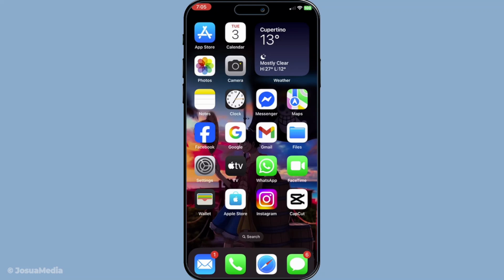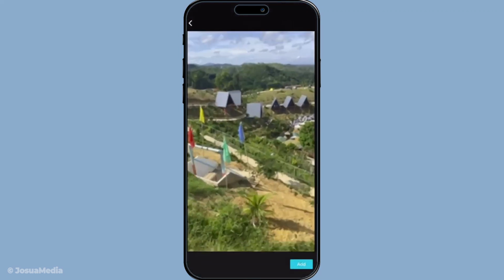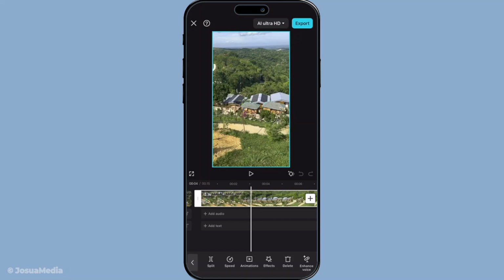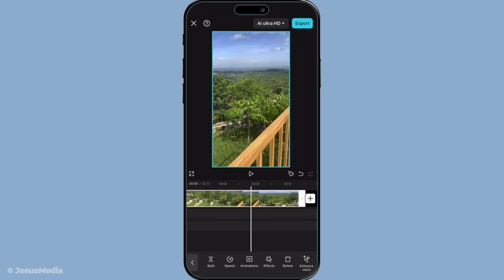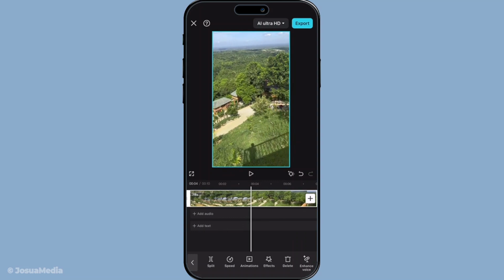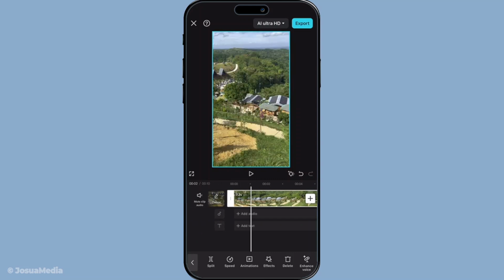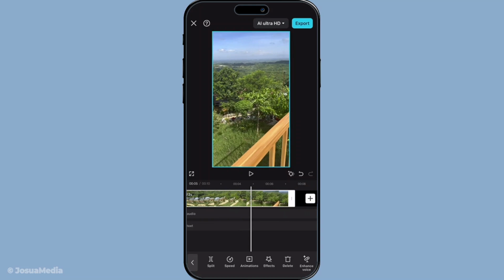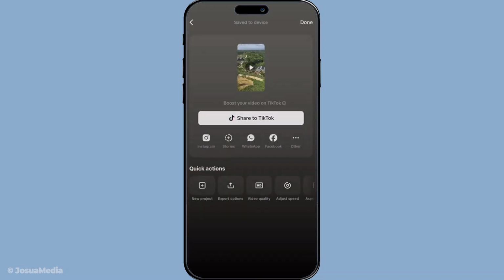How To Trim Video On Capcut Iphone (Full 2025 Guide)